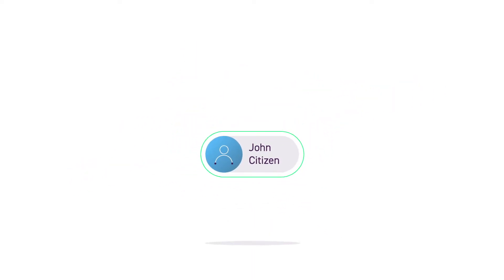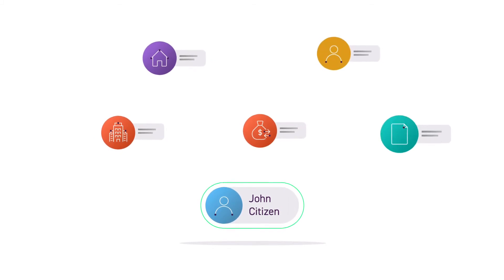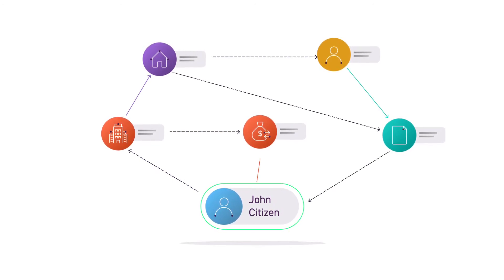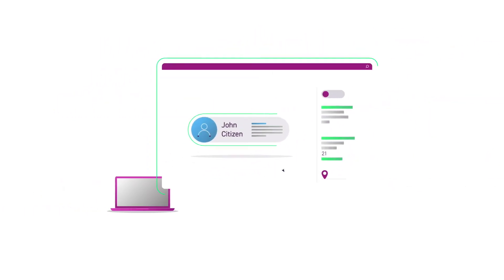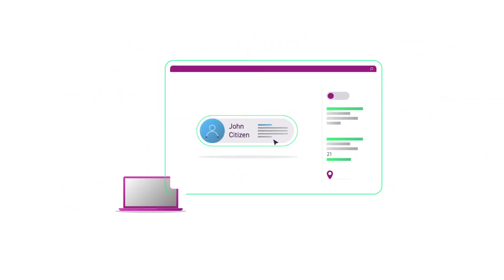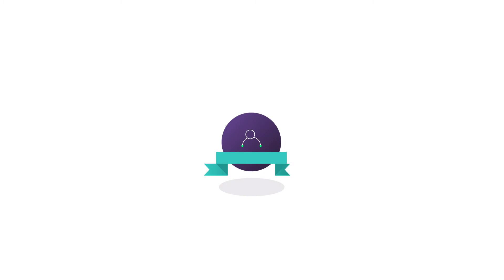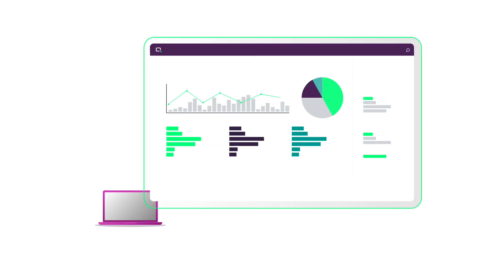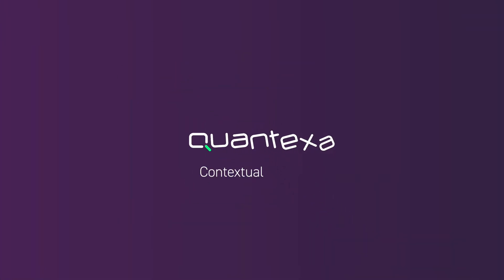Quantexa: Contextual Master Data Management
Learn more about Quantexa's solution to MDM - Contextual MDM.